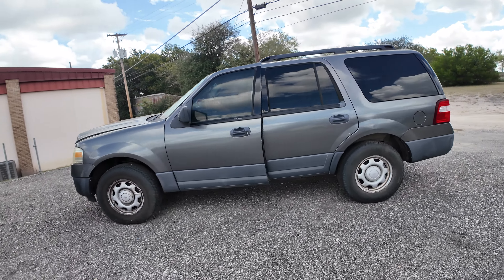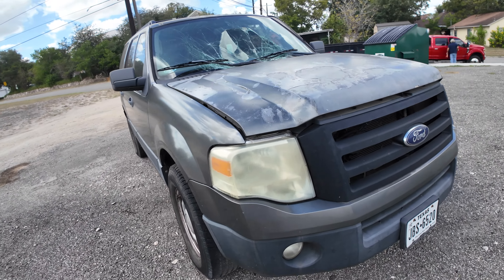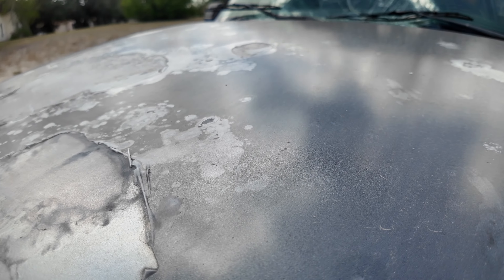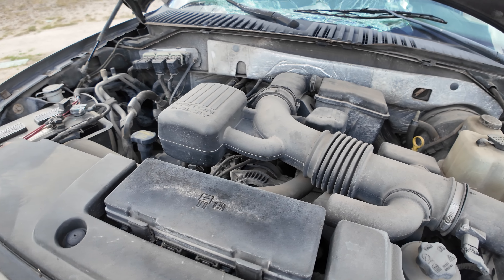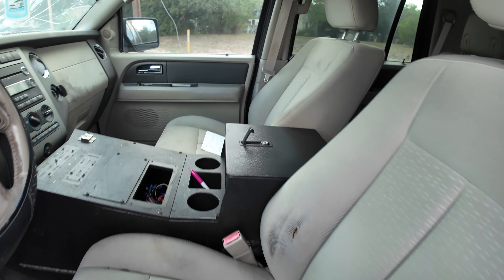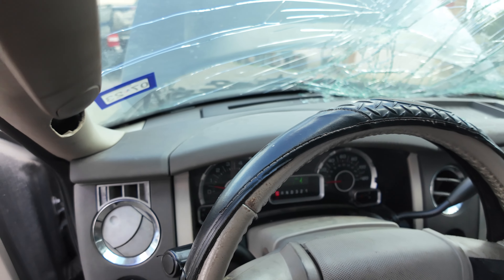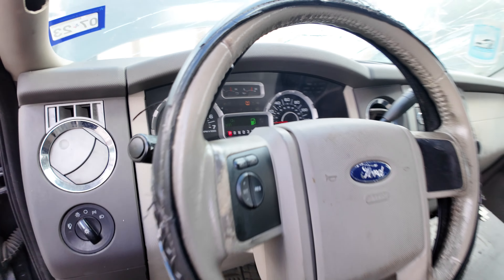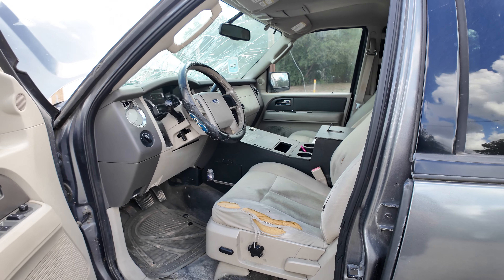2010 Ford Expedition